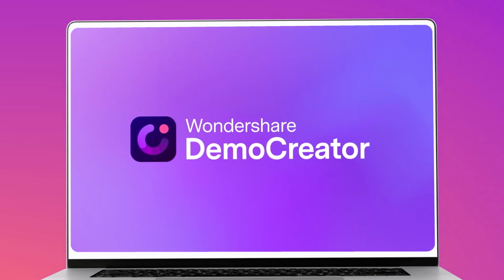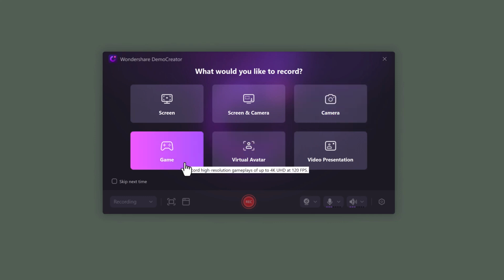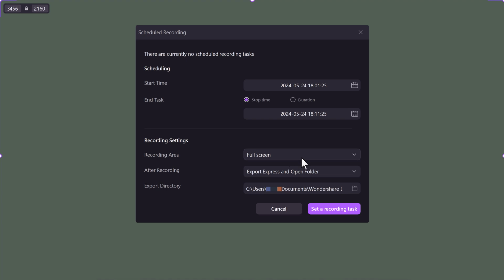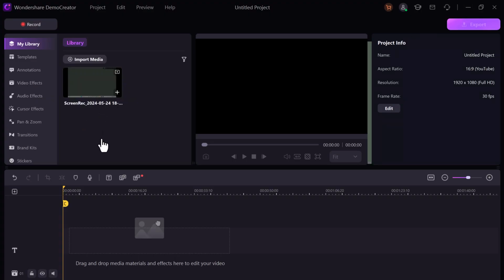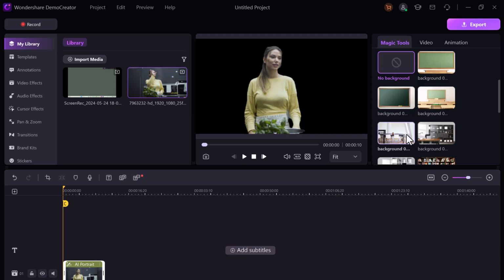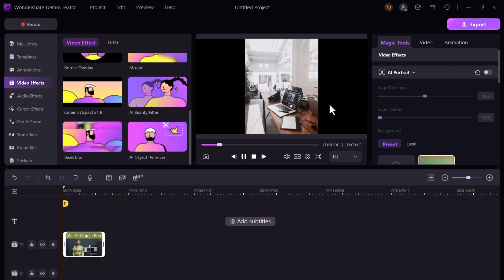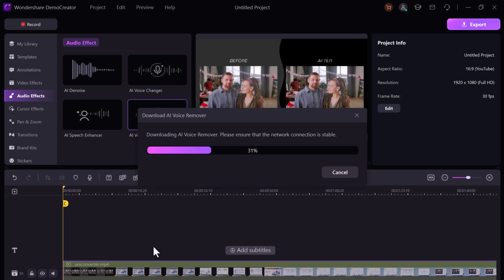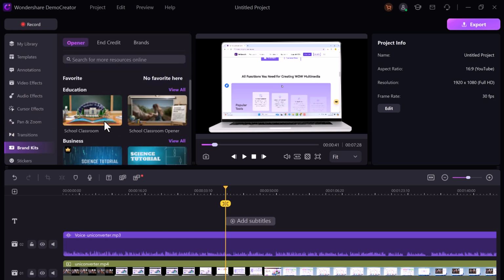How To Screen Record On Windows/PC/Laptop (Democreator Full Tutorial）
AI-Powered Screen Recorder and Video Editor:
Introducing the New Democreator Update: Unleash the Power of AI!
We are excited to announce that Democreator is launching a groundbreaking update on May 22nd. This latest version has advanced AI features to elevate your content creation experience.
What's New:
AI Subtitles: Automatically generate precise subtitles for your videos, saving you time and enhancing accessibility.
AI Voice Changer: Effortlessly transform your voice with various creative effects.
Magic Studio: Seamlessly combine screen recording and editing with intuitive, AI-powered tools.
We invite you to try Democreator for free and experience the future of screen recording and editing firsthand. Don't miss out on these innovative features—start creating like never before!

How To Screen Record On Windows/PC/Laptop.